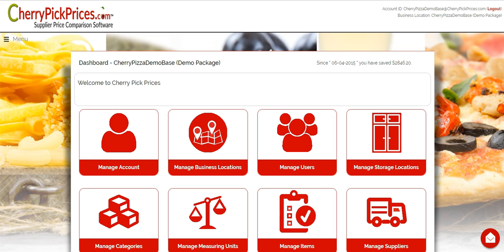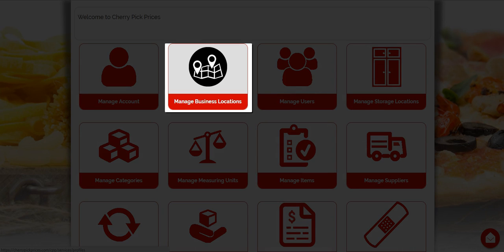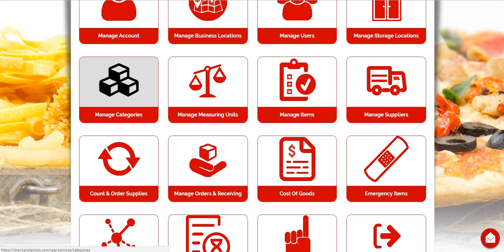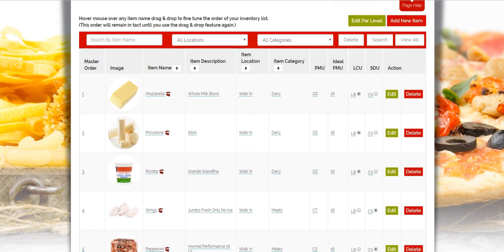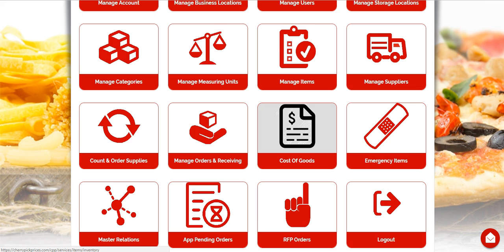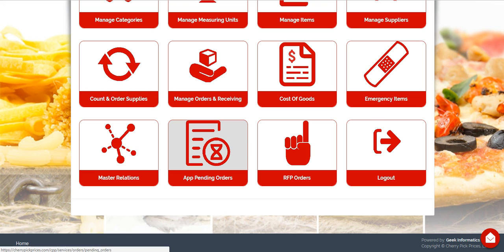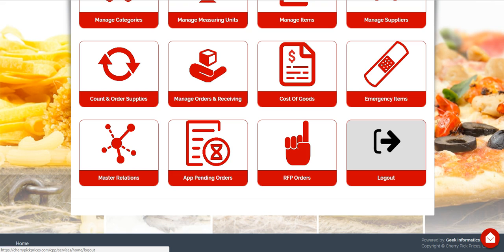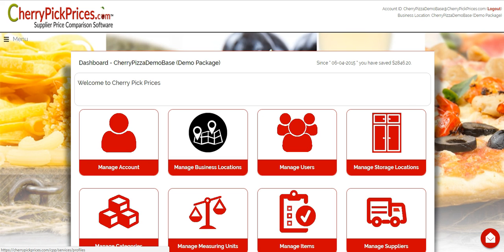Demo Video Follow Up Cherry Dashboard Tour